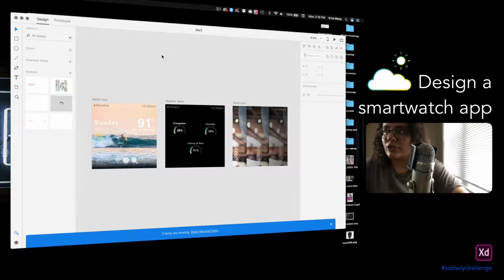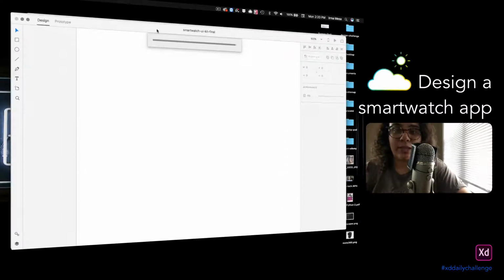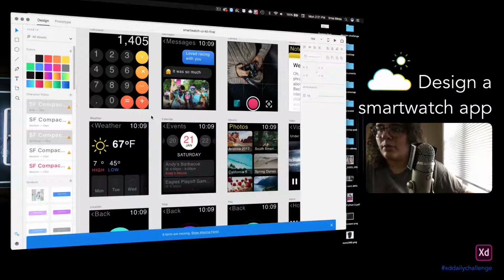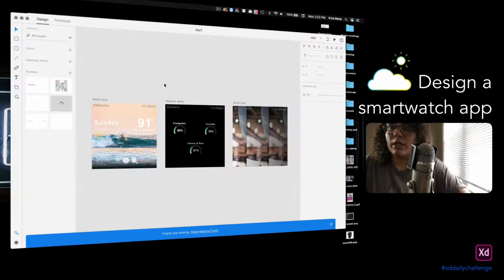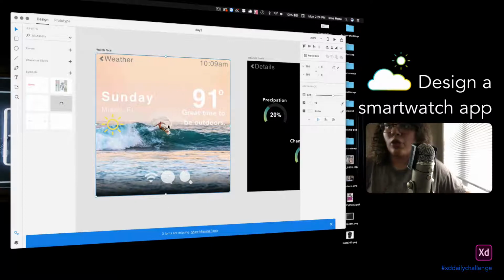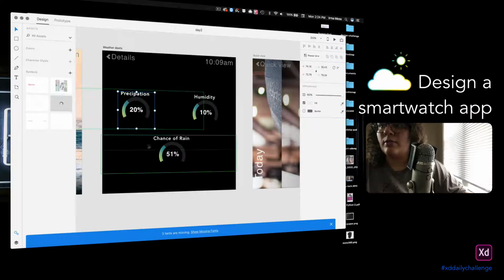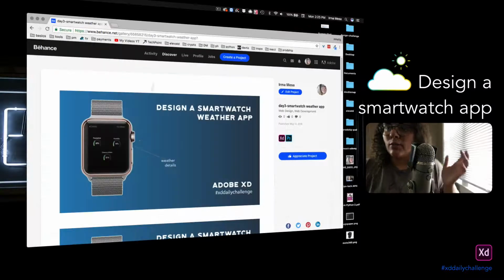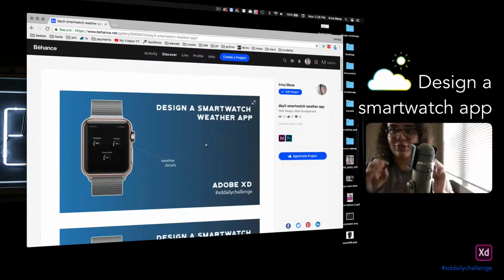Designing a weather app in 1 day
Title: Rock Angel
Artist: Joakim Karud
Genre: Hip Hop & Rap
Mood: Calm

Thank you for taking the time to watch this video. I know that you're time is valuable and it's super awesome you decided to stop here and watch this video that I made. I promise I'll reply back! Keep being awesome.